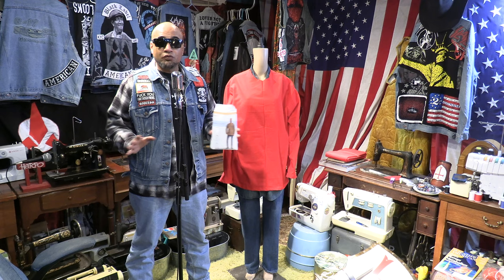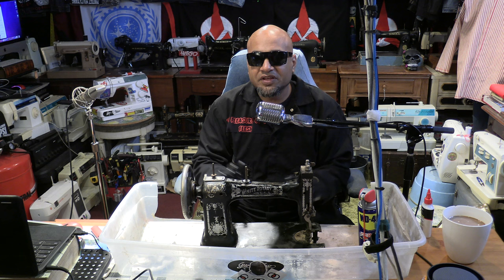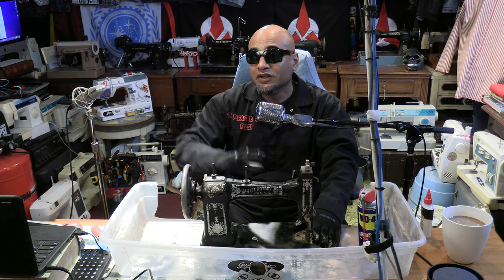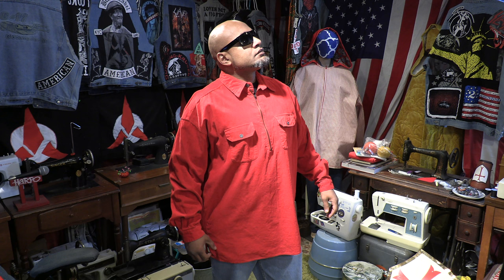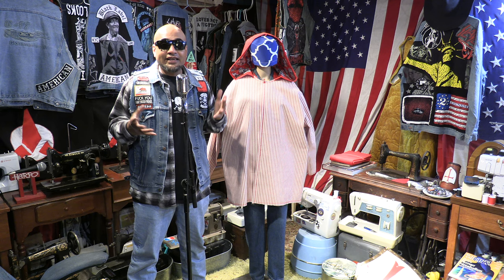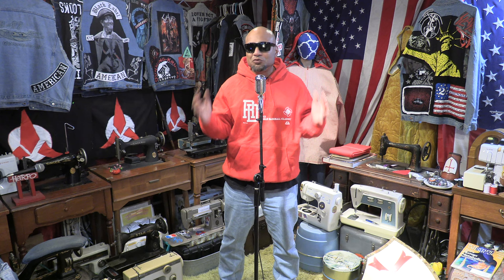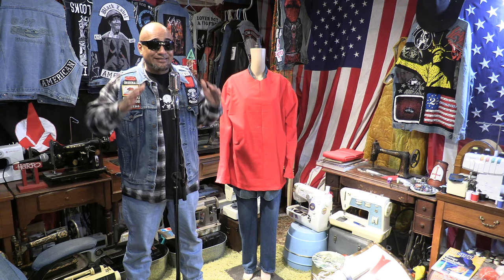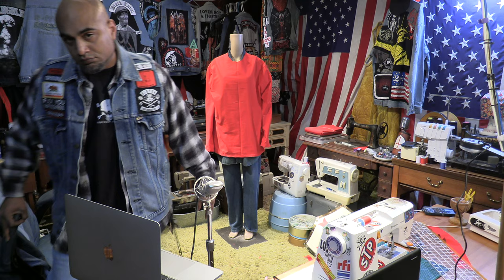My Sew Called Life - Resurrecting A 1906 White Rotary Sewing Machine & The Art Of Seeing Red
In this installment of My Sew Called Life I went thrifting and found a Sewing Machine ready for restoration. Also I started a few over ambitious projects and my usual sewing mayhem. As always reinforce your seams and always be yourself for those who cannot